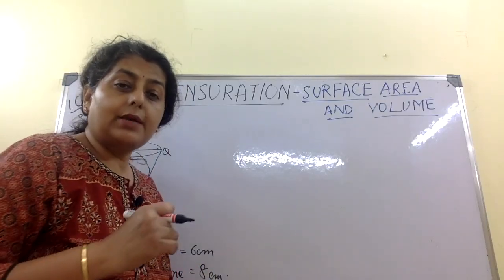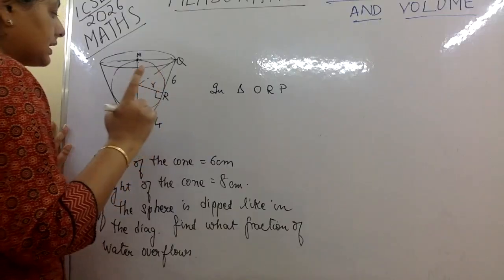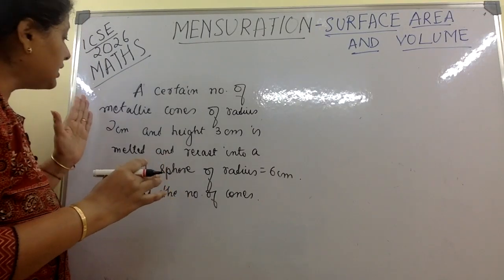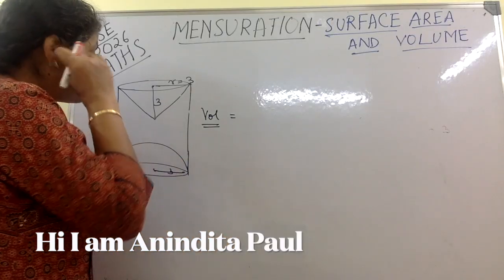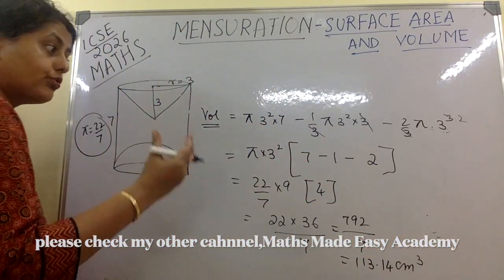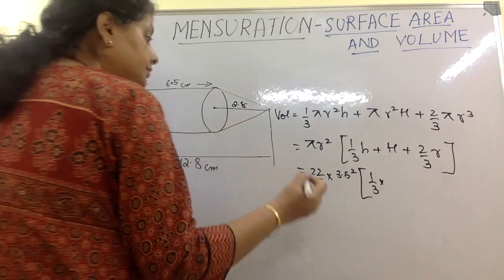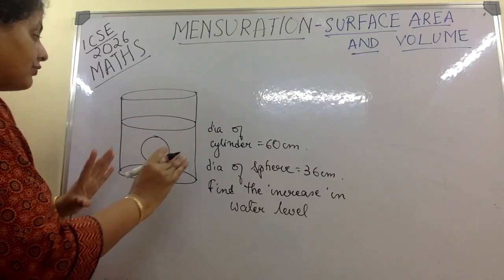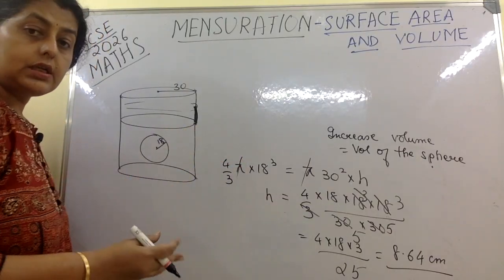Mensuration |Surface area and volume | ICSE 2026 | Board Exams |maths | cones,spheres and cylinders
PYQS solutions
practice questions
MCQS solutions

mensuration icse class 10

mensuration formulas class 10

surface area and volume icse

curved surface area CSA

volume formulas icse

frustum formula

area of sphere

area of hemisphere

area of cone

slant height cone

area of cylinder

area of cuboid

area of cube

mensuration problems icse

composite solids

litres to cubic cm

mensuration numericals icse

board exam important mensuration questions

mensuration tricks for exams

cylinder cone sphere problems

frustum mensuration icse

T.S.A and C.S.A formulas

mensuration chapter class 10 icse

icse maths 2026 mensuration

surface area volume in English
mensuration in English